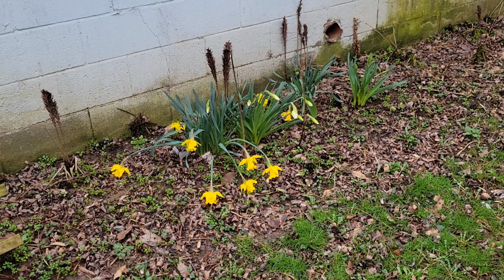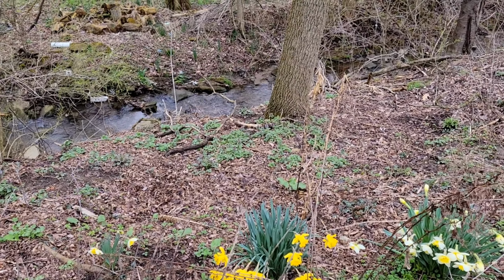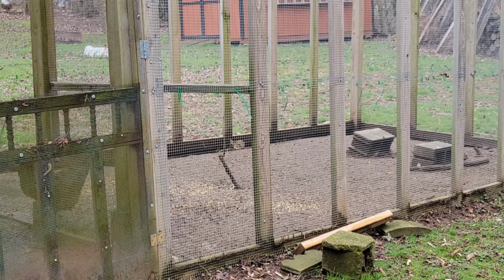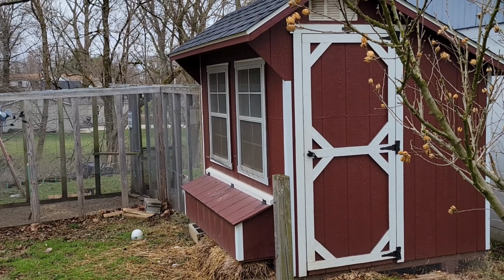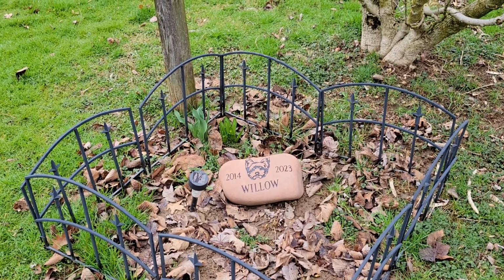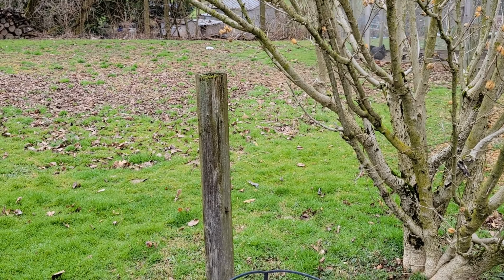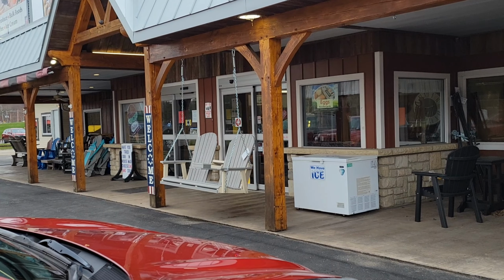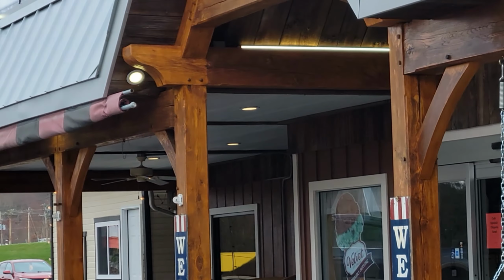Made it through the storms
Our music equals out to be $10 a month, most times we don't make enough to cover the cost so please share our videos and tell your family and friends about us 😀